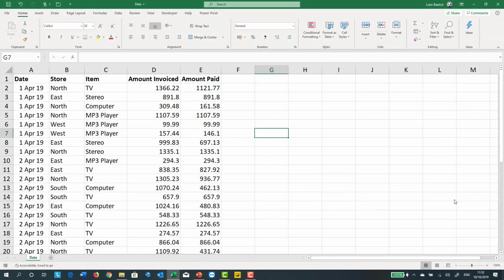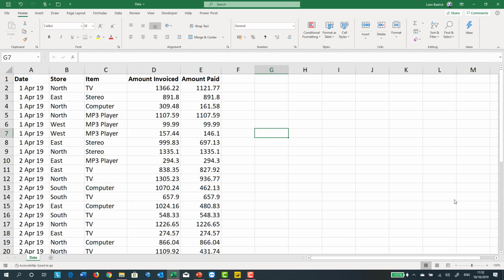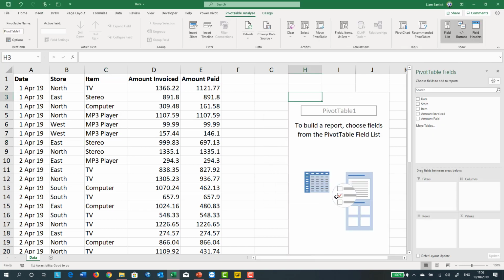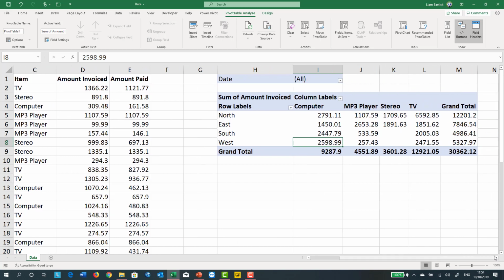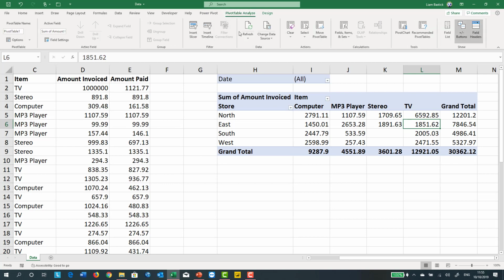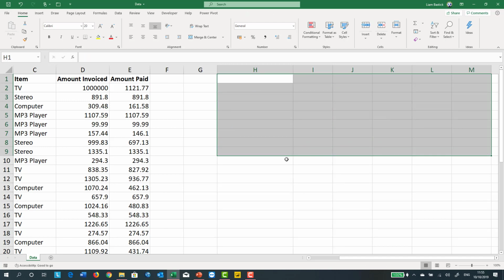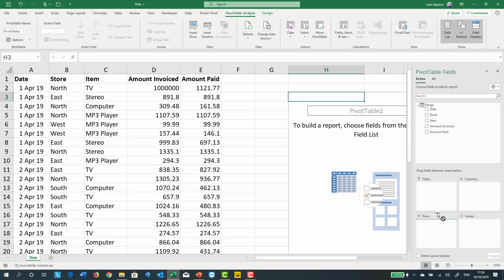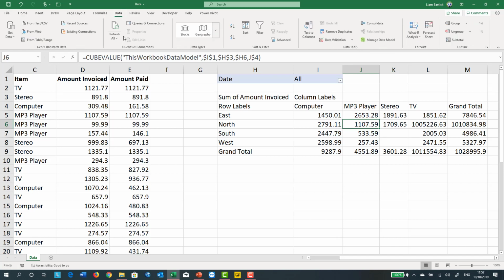5 Minute Videos: Turning a PivotTable into Calculations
We take a look at how to turn a PivotTable into calculations.  Most importantly, we will do it in 5 minutes or less!